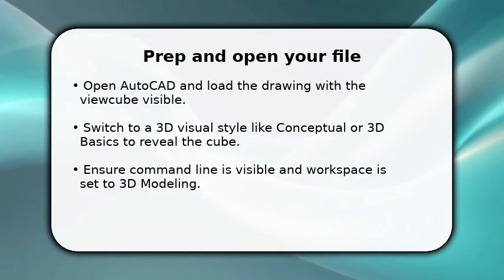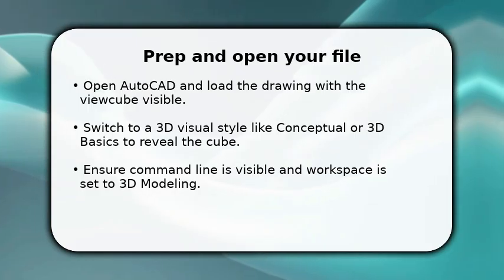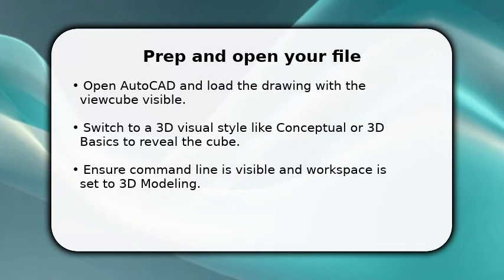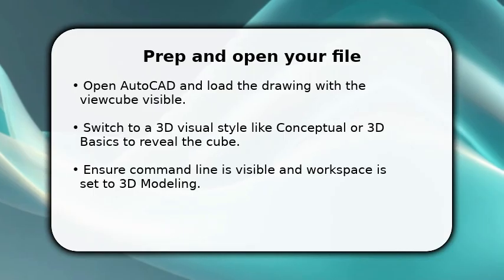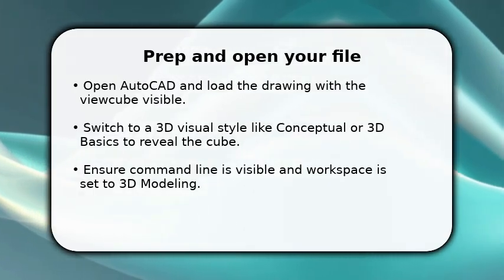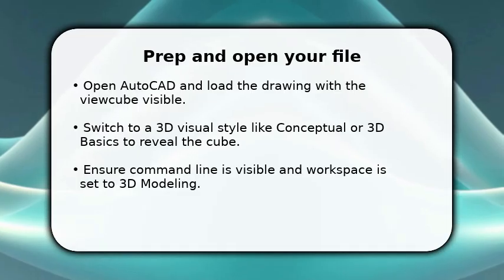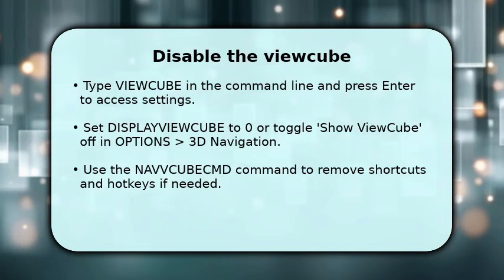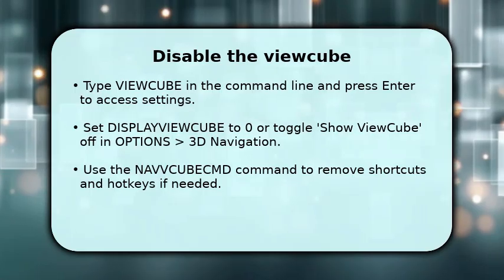How to Remove Viewcube in Autocad (full Guide)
How to Remove Viewcube in Autocad (full Guide) | 🔒 Surfshark VPN Deal — Stay private and secure. $1.99/mo + 3 Months Free ▸

This comprehensive guide walks you through the step-by extricate process of removing ViewCube in AutoCAD, a common task for professionals and hobbyists alike. From initial setup to final execution, learn how to streamline your design workflow with ease.